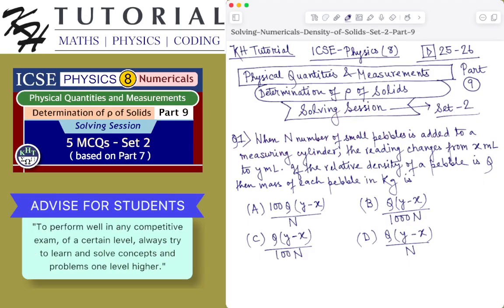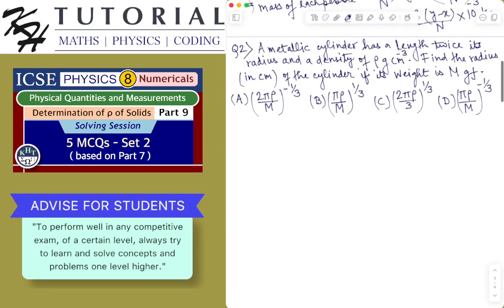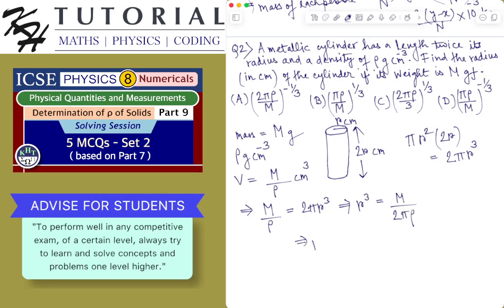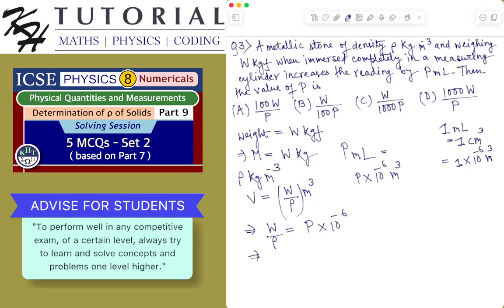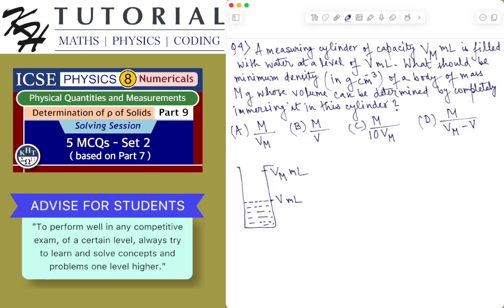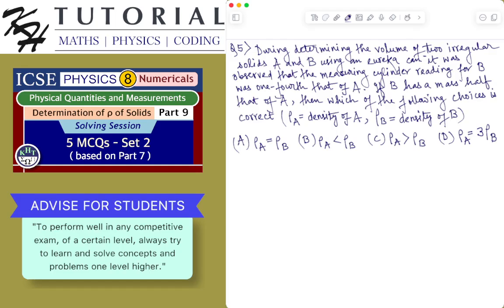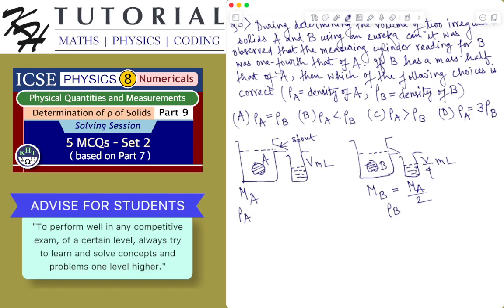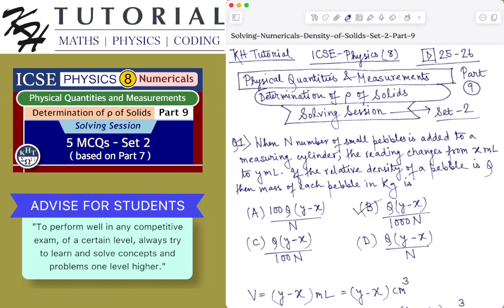ICSE Physics Class 8 Numerical | Physical Quantities & Measurements | Density of Solids | Set 2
Hello my dear students of class 8 ICSE board !!! in this video I have solved and discussed  5 MCQs of Set 2 on the determination of density of solids from chapter of Physical Quantities & Measurements. I hope this video will be beneficial.